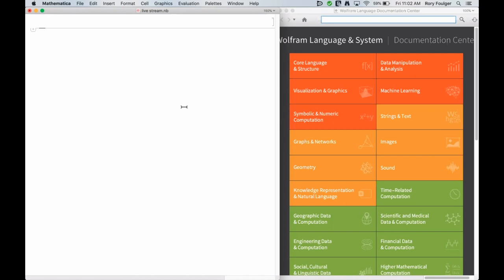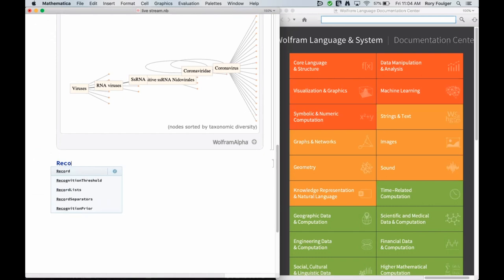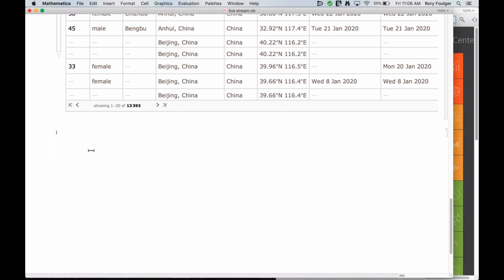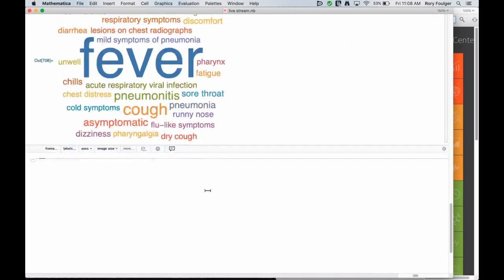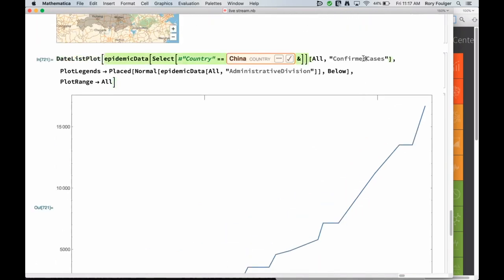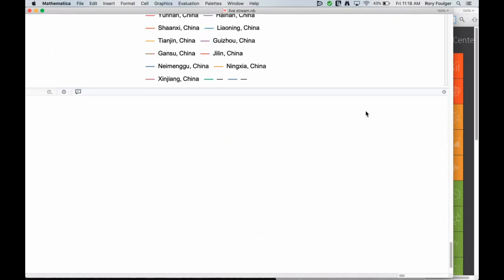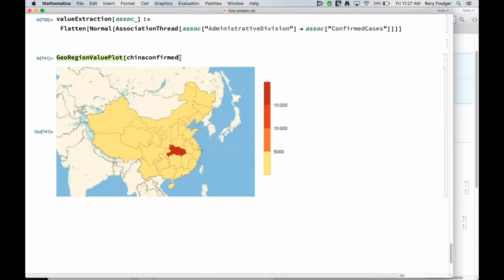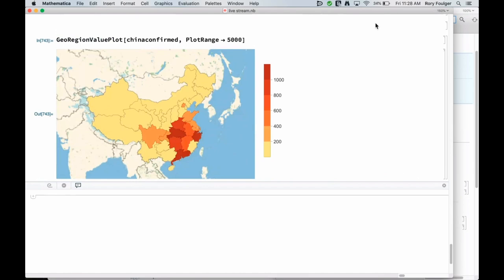Coronavirus Data Exploration - Wolfram Livecoding with Students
Our young Wolfram coders take a stab at exploring the Coronavirus data. We experiment with data visualization, gene mapping and geographic data on our way to understanding the spread and make up of the virus. Nothing discussed should be used as medical advice or health information, and is purely a look at using data science techniques to investigate patterns in data.

Presenters: Rory Foulger & Jessica Shi